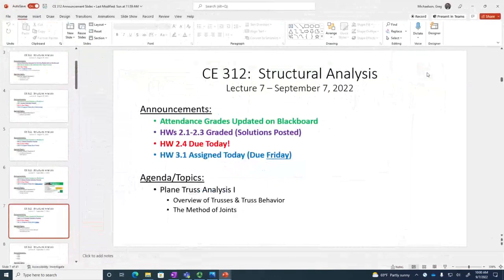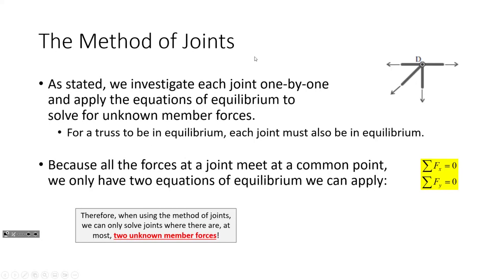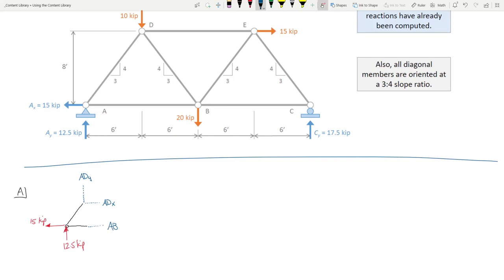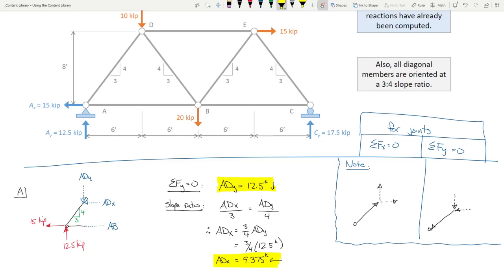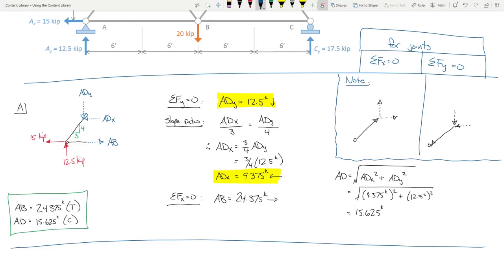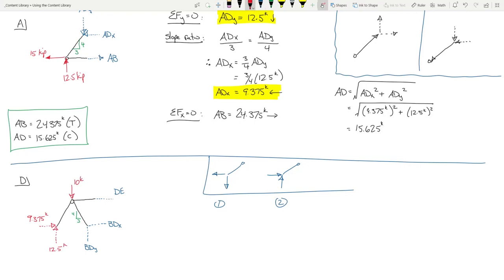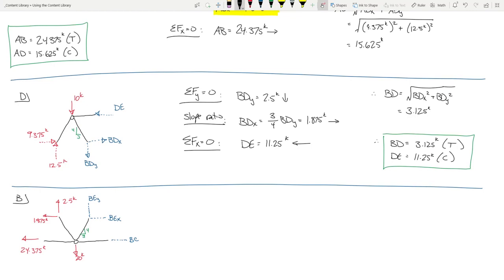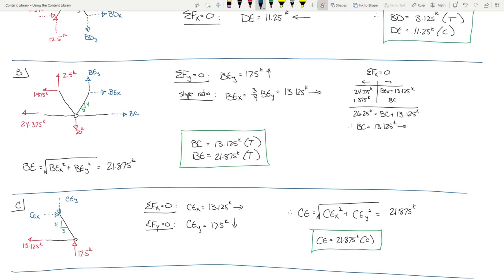CE 312 Lecture 07: The Method of Joints (2022.09.07)